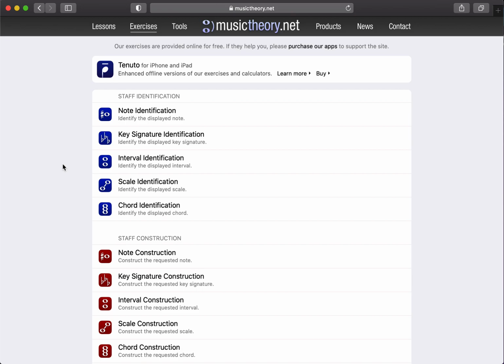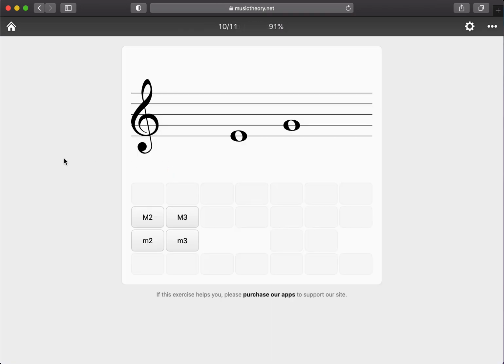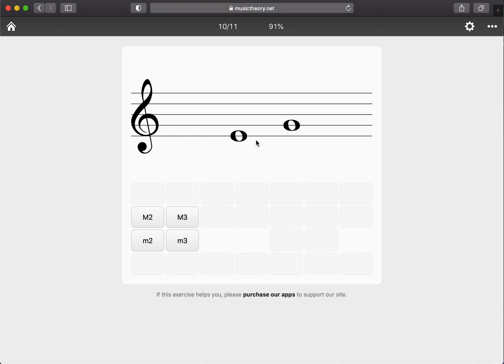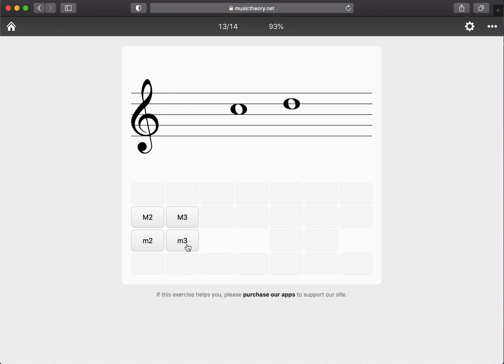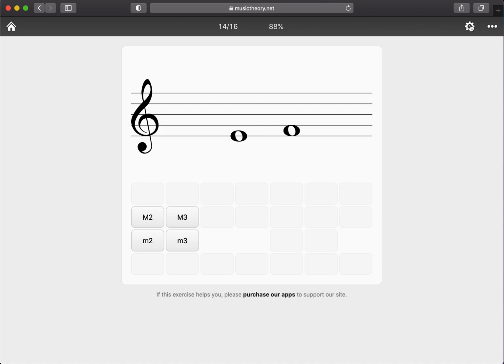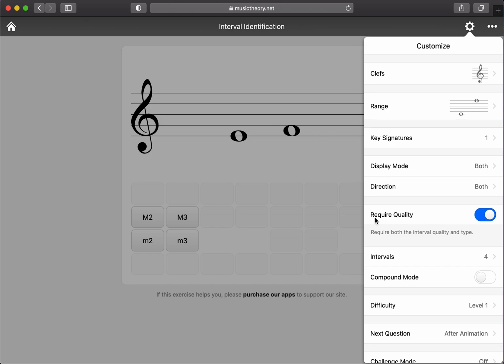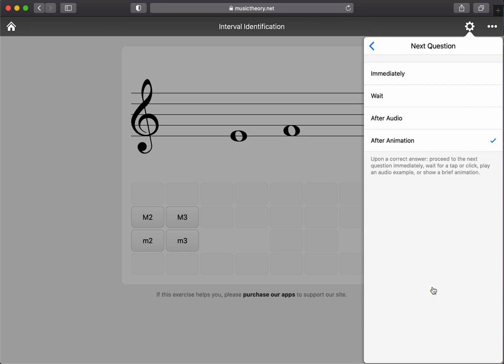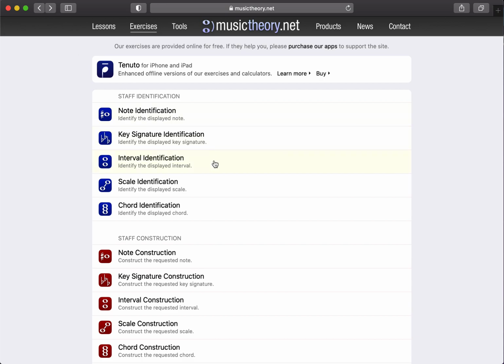Interval Identification on Staff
This video guides you through using the Note Identification exercise on musictheory.net